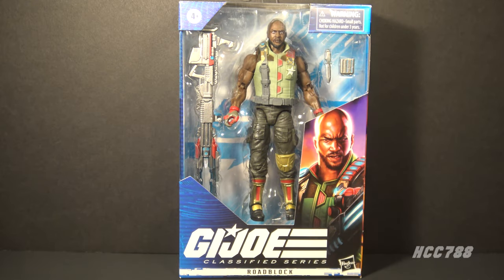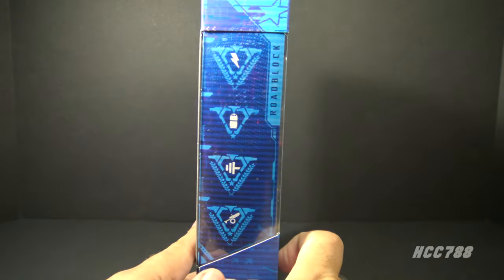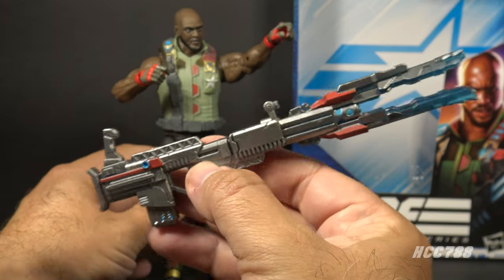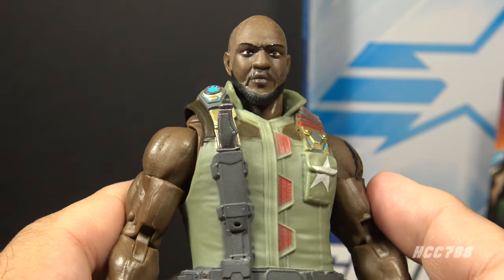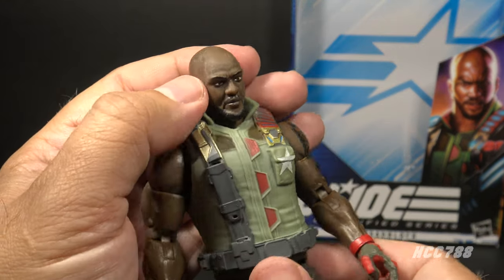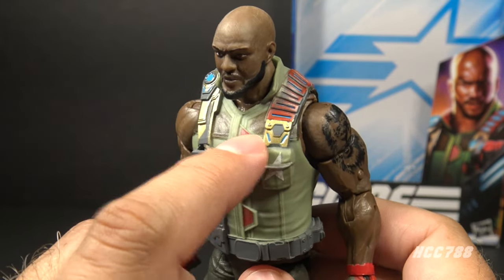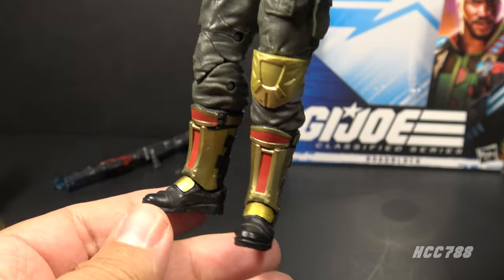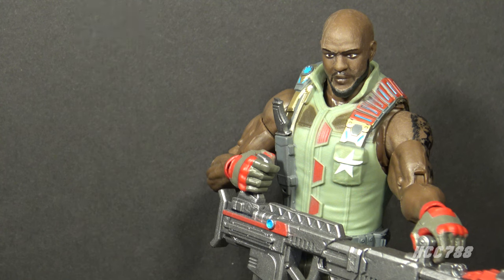HCC788 Classi-Friday ROADBLOCK - G.I. Joe Classified action figure review!